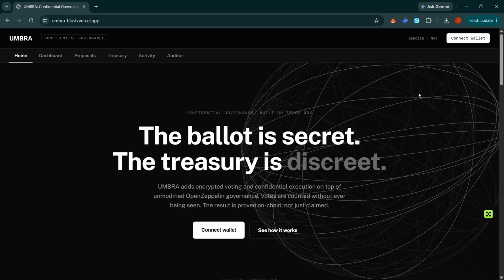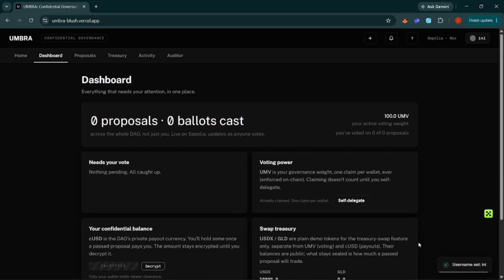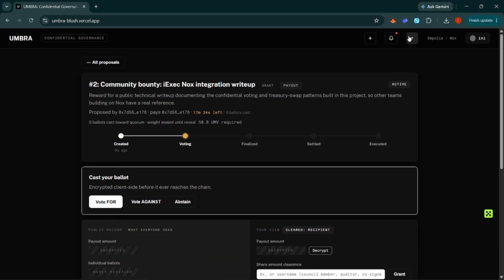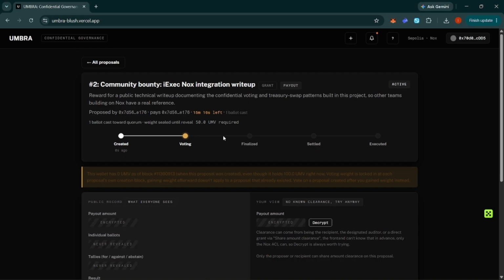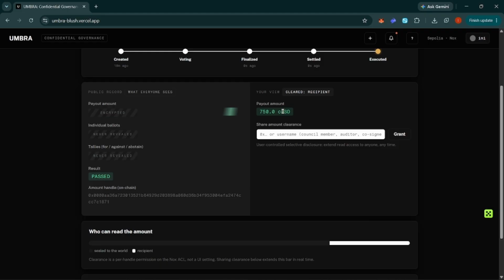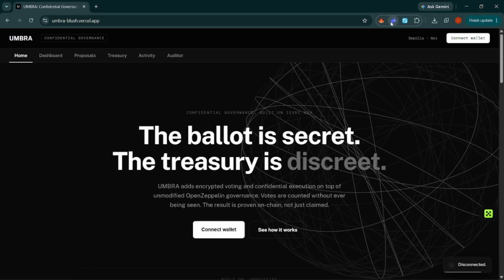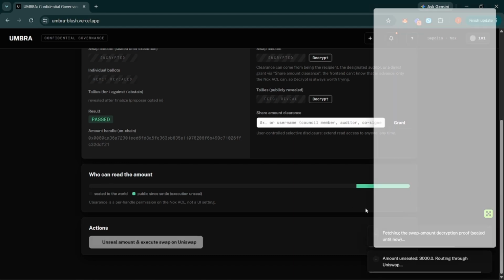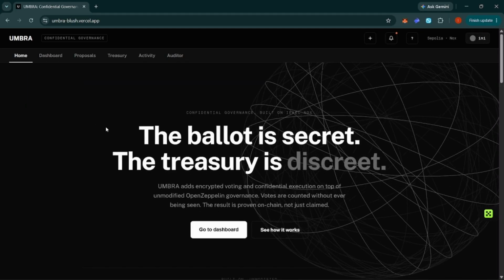UMBRA: Confidential DAO Governance, Built on iExec Nox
UMBRA adds encrypted voting and confidential treasury execution on top of unmodified OpenZeppelin governance, using iExec Nox. Votes are counted without ever being seen. Treasury swaps stay sealed through the entire vote and unseal only at execution, routed through the real, unmodified Uniswap V2 router.

Built for the WTF !! Hackathon Summer Edition (iExec Nox track).

What's actually running, live on Sepolia:
- Encrypted ballots, tallies computed blind
- Result-only disclosure: the world learns passed or defeated, never the counts, unless the proposer opts in
- Confidential payouts via ERC-7984
- Treasury swaps sealed through the entire vote, unsealed atomically at execution
- Auditor selective disclosure and user-controlled shareable clearance
- Proposal threshold and proposer-selected voting duration
- Zero forks: stock OpenZeppelin Governor and ERC20Votes, the real Uniswap router